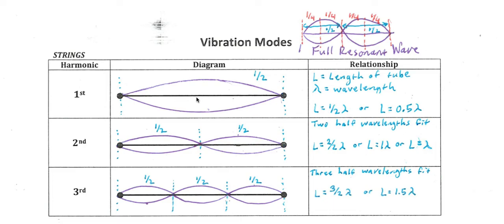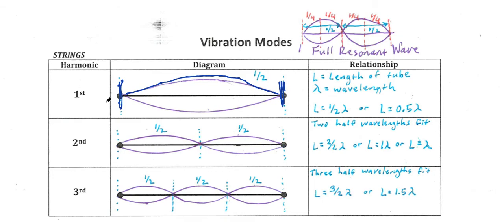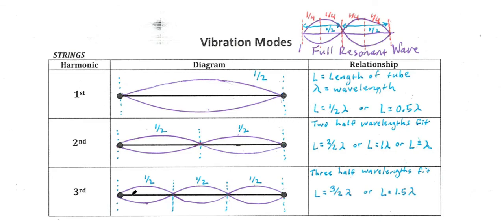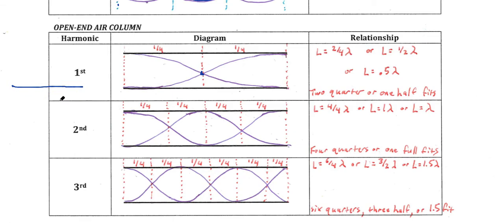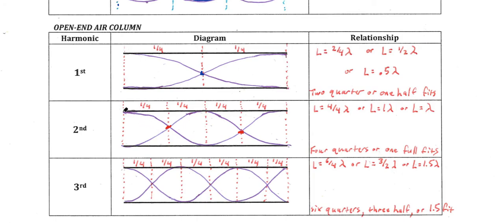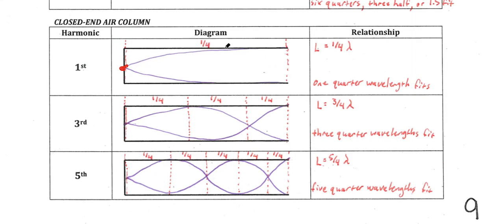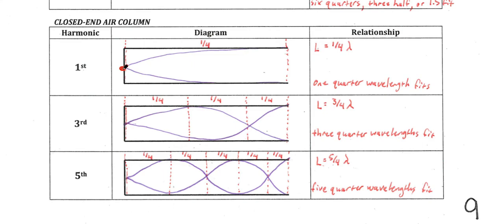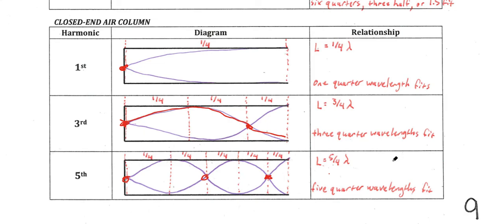Vibration Modes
All about standing waves, vibration modes, and resonance.